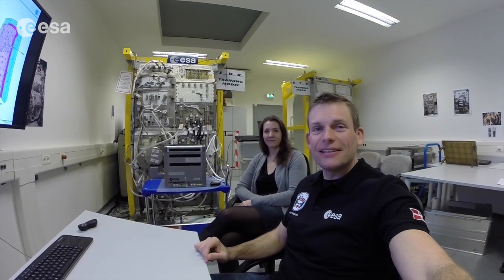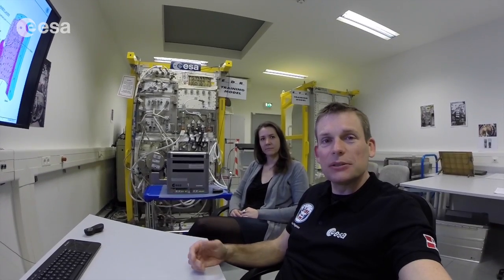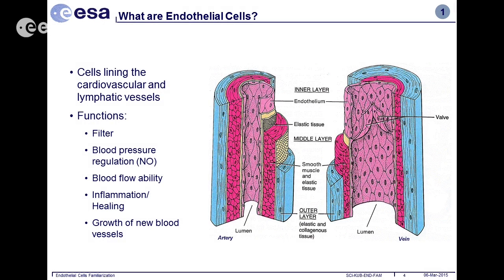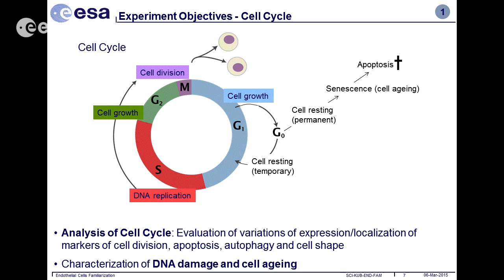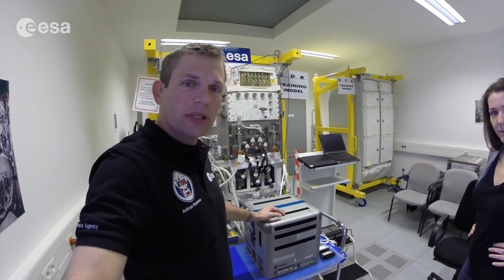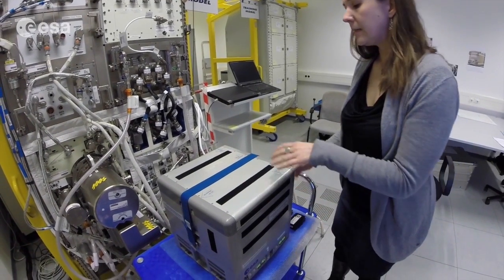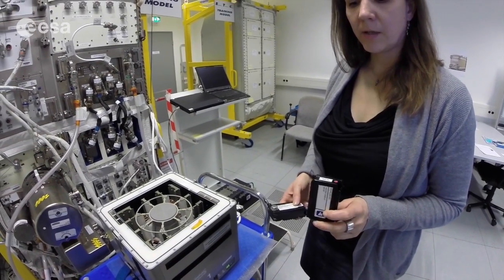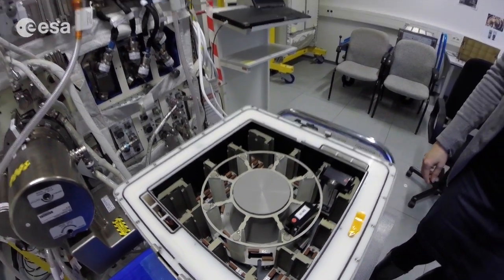Endothelial cells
(L-144 days) With less than six months to his launch to the International Space Station, ESA astronaut Andreas Mogensen is at the European Astronaut Centre in Cologne, Germany, where he is learning more about some of the experiments he will be performing during his Iriss mission. One of the physiology experiments he will conduct looks at endothelial cells. In this video Andreas talks to astronaut trainer Elisabeth to find out more.

Andreas is currently training for his 10-day Iriss mission to the International Space Station, set for launch in September 2015.